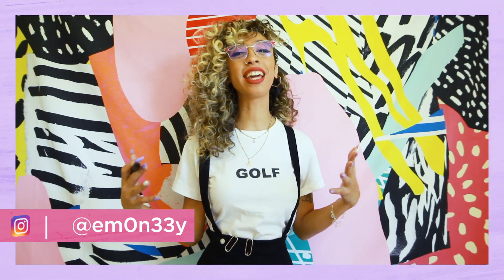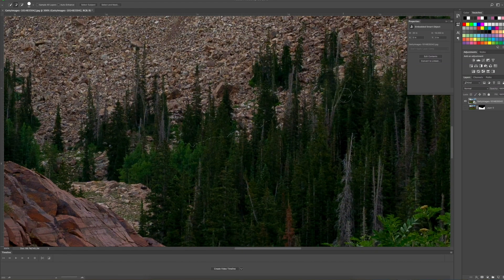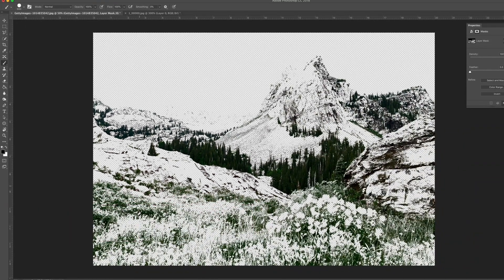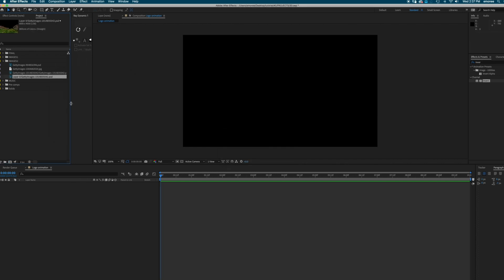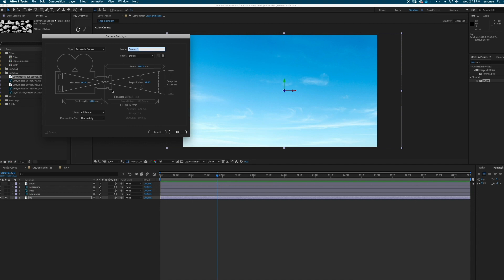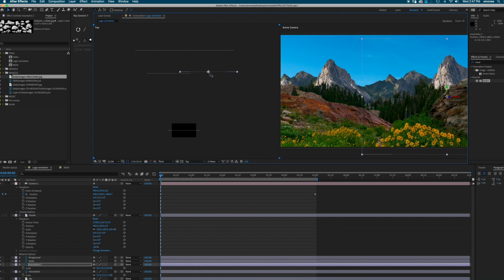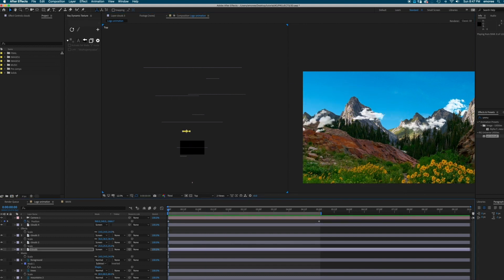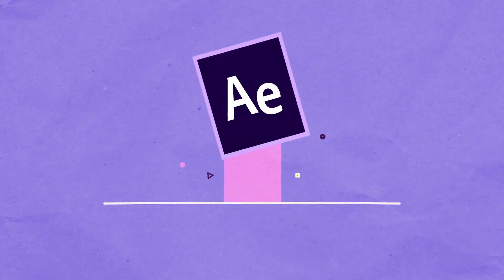3D Logo Animation Tutorial (AFTER EFFECTS & PHOTOSHOP BEGINNERS)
Just wanted to make a quick and easy tutorial on some After Effects Basics. We are going to be using photoshop to cut out the images but you can do that in after effects as well!